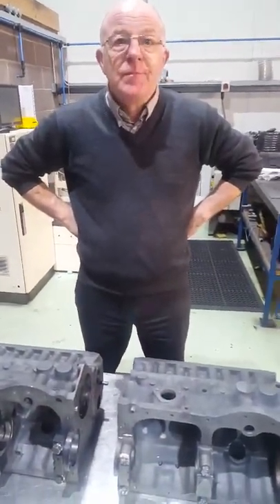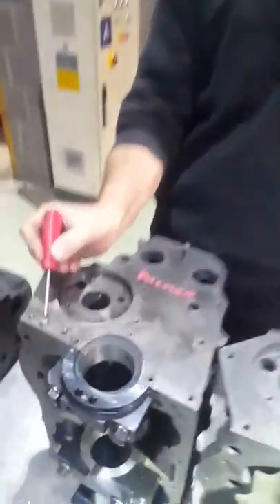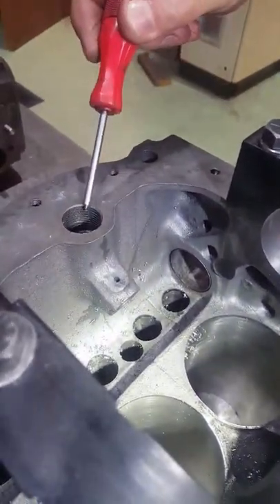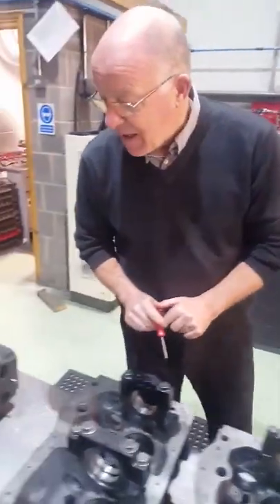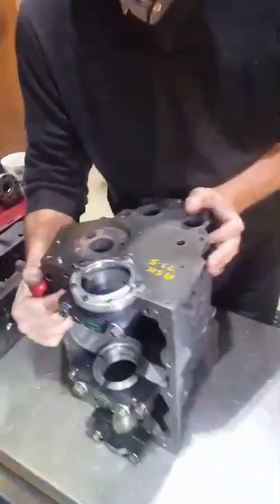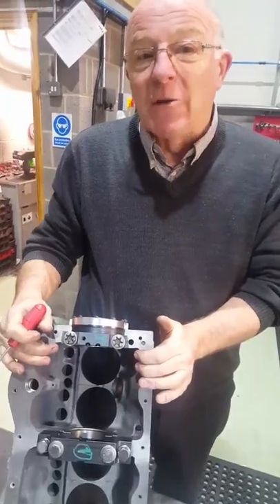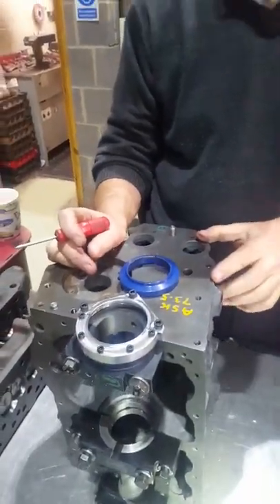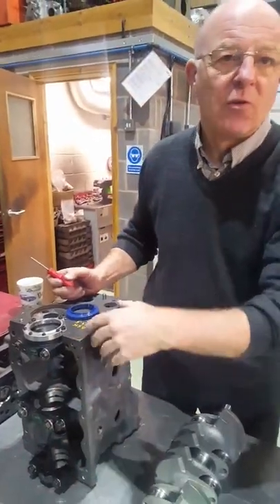What's the difference between a Mini engine and an Inline A-Series?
Steve explains the differences between a transverse and an inline A-Series engine block.